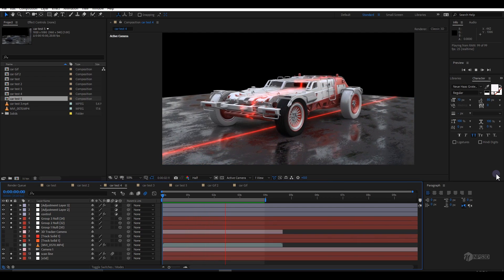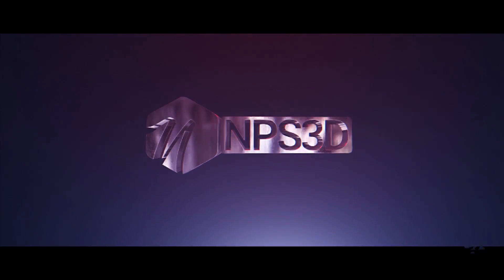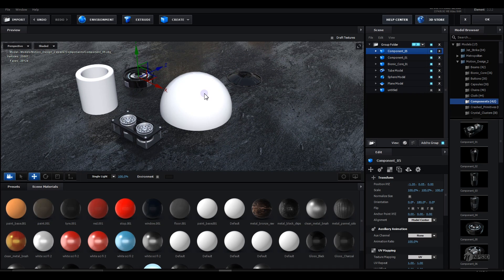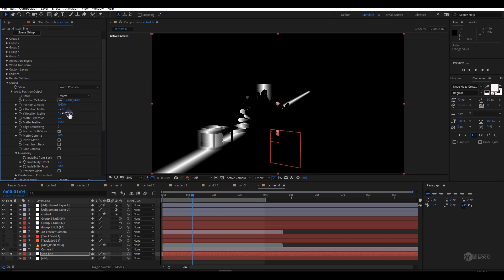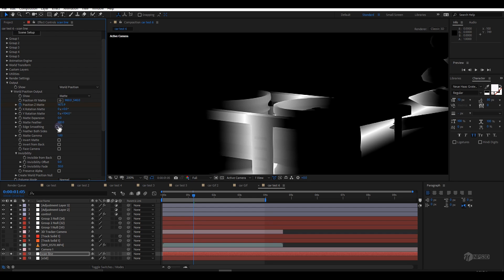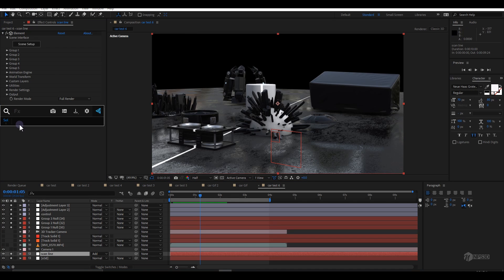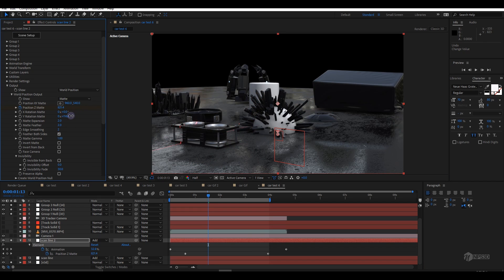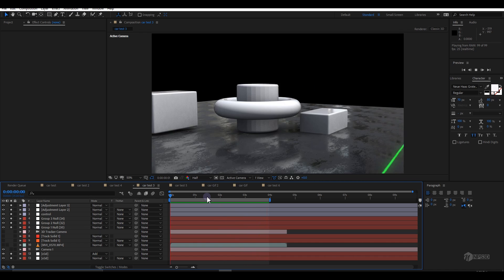Cheap Scan Line Inside Element 3D I After Effects | Nps3D | 2020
Hey Guys After Watching @Default Cube  Tutorial I decided to make Scan-Line Effects inside Element 3d so here are we, and I hope you will like and this trick will help you in your Projects.